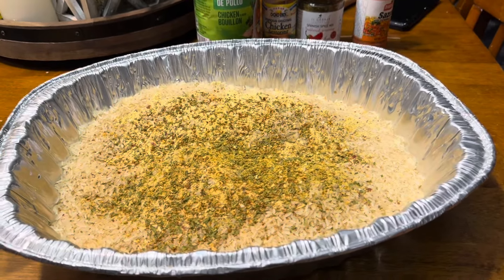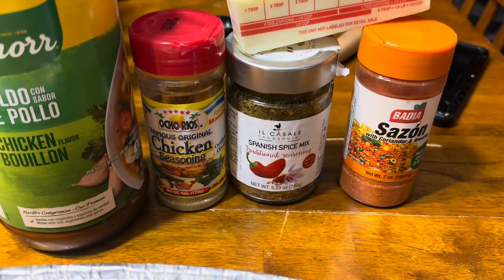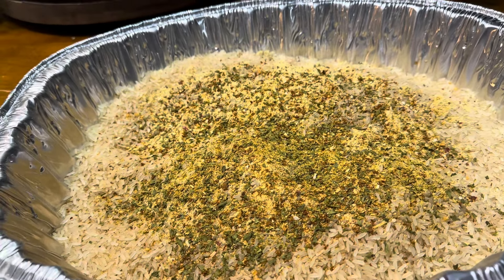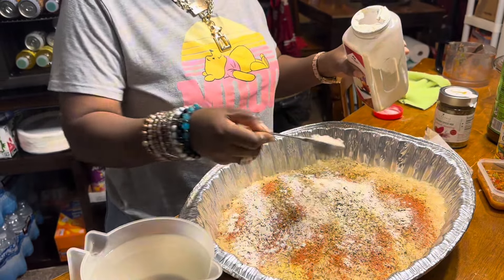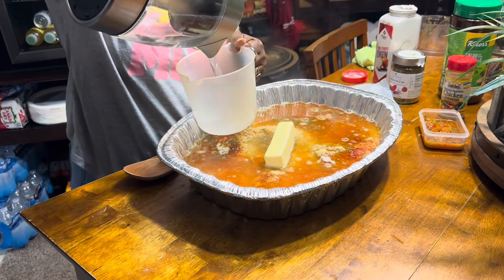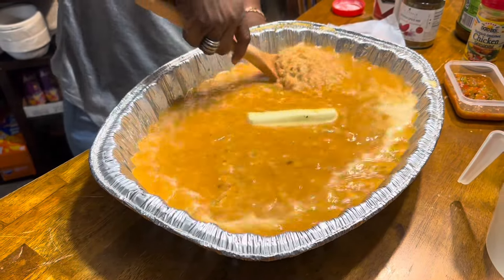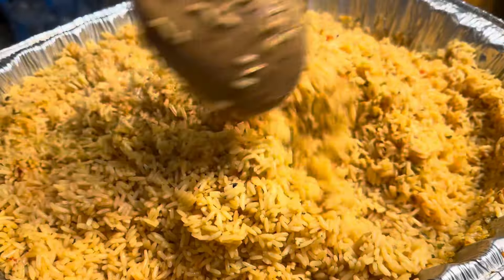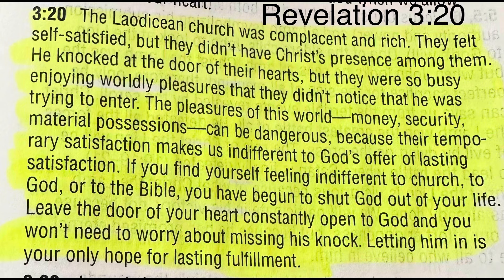Making some easy seasoned rice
8 cups parboiled rice 🍚
12 cups boiling water 💦
1 tablespoons chicken bullion 🍗
1 tablespoon sazon 🍂
1 tablespoon Spanish seasoning 🧂
1 tablespoon onion powder 🧅
1 tablespoon chicken seasoning 🍗
1 stick unsalted butter 🧈

Cover with foil and bake
370 for 45 minutes 🥘